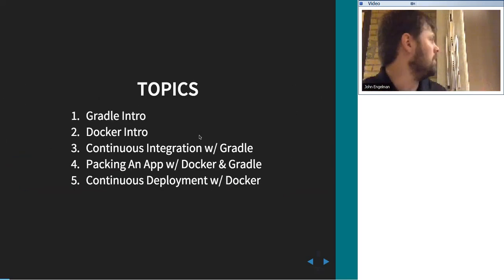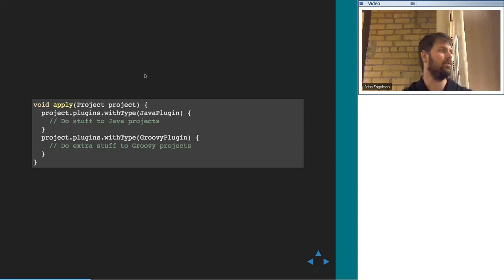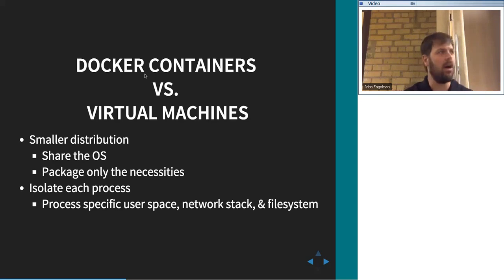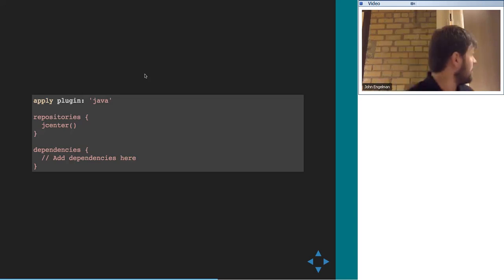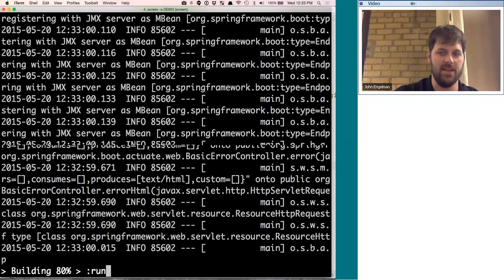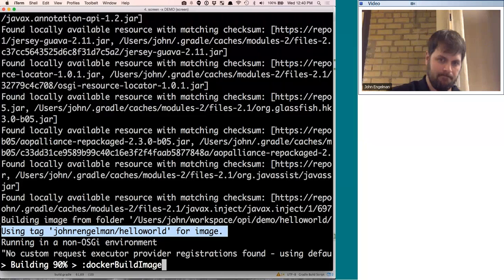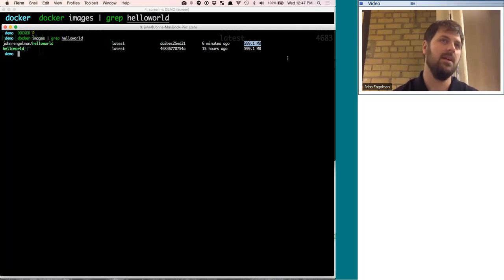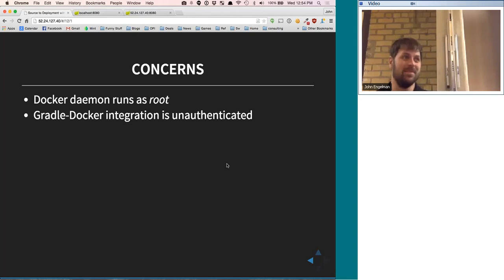Source To Deployment: Utilizing Gradle & Docker to automate your application from end to end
Gradle is a build automation system that manage the tasks needed to build, test, and deploy your code in an incremental fashion. Docker is a application packing tool that utilizes proven technologies to create lightweight, portable application deliverables. This presentation will explore utilizing these tools to create an automated pipeline to take your code from source to running in production with minimal interaction. While this presentation will utilize Java/Groovy as the application, any application can be automated with these tools.